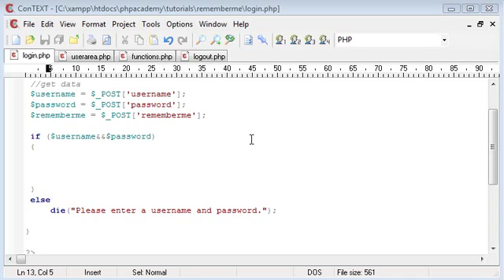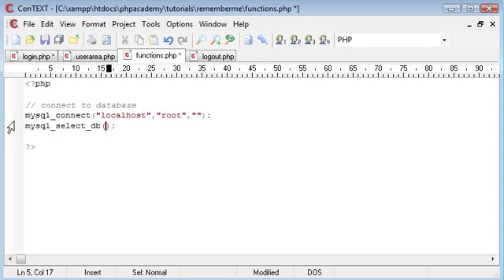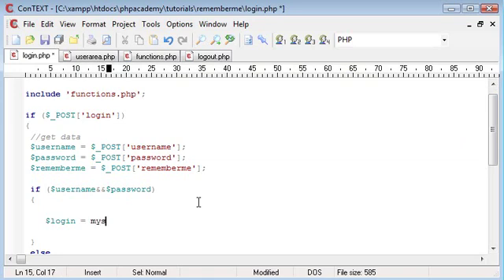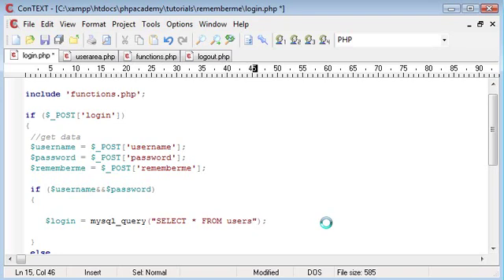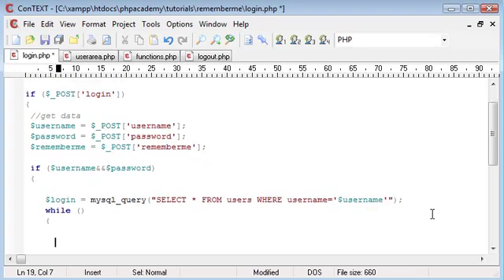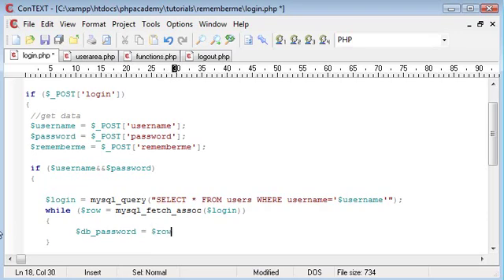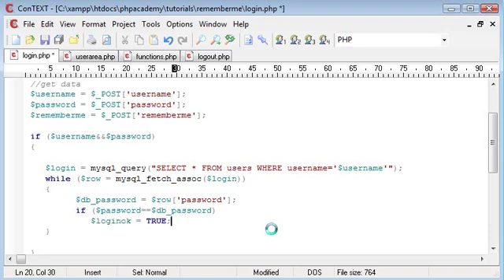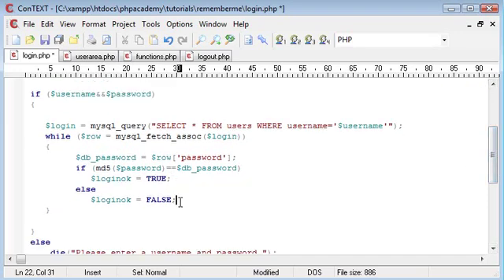PHP Tutorials: 'Remember me' style Login System using Cookies and Sessions (Part 3)